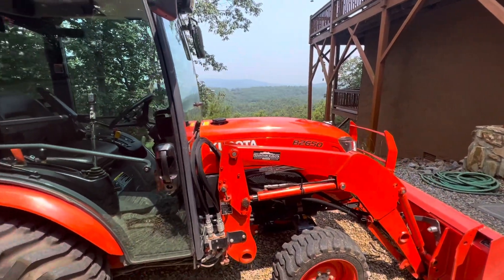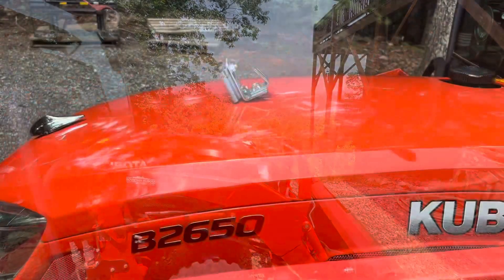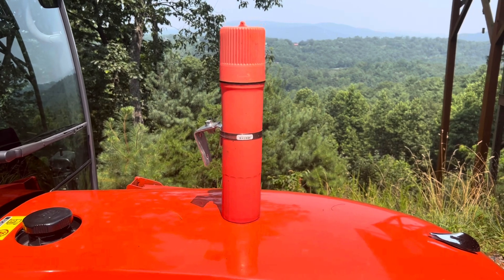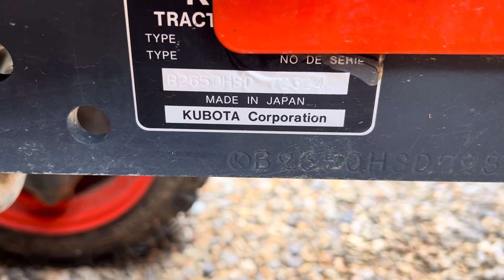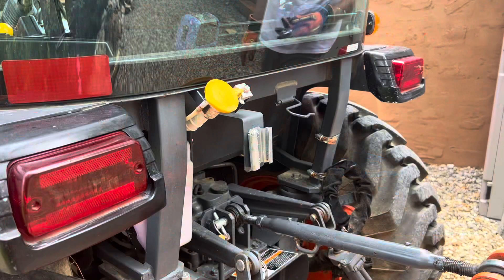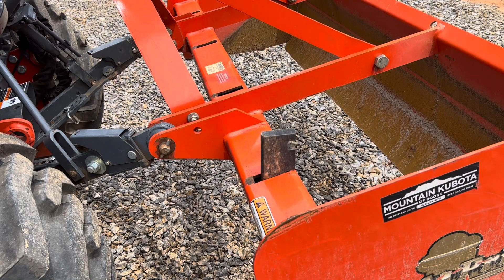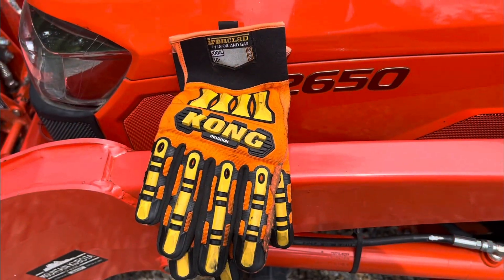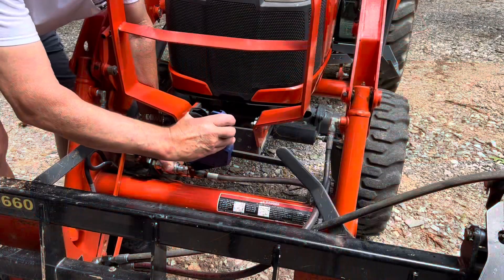One of these tools will change everything. Irwin QC Mate, Koken, Lobtex, Channel Lock, Engineer.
Irwin QC.
kobota B2650.